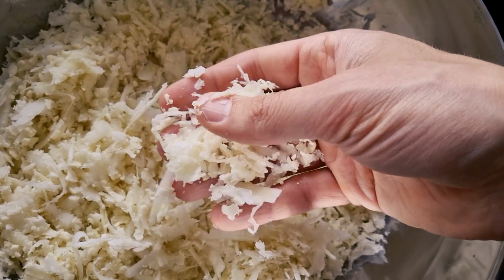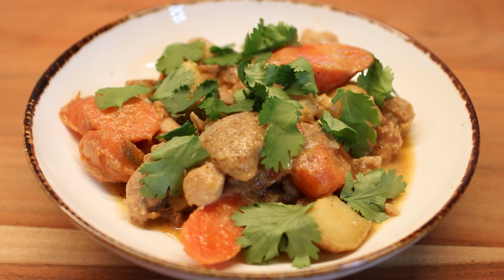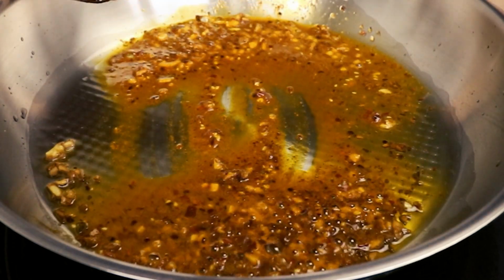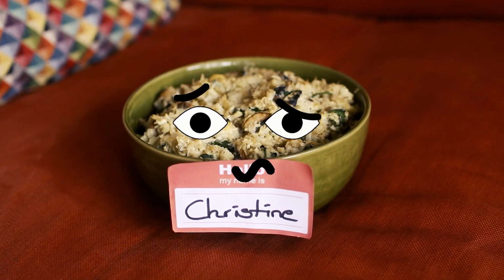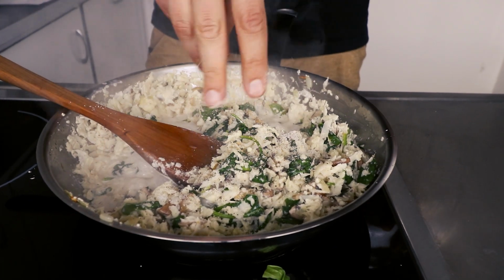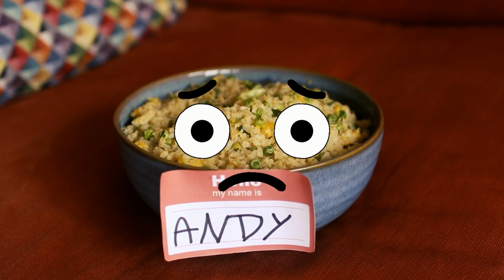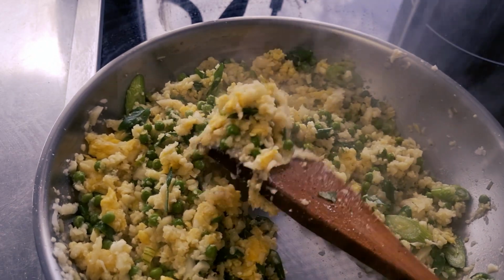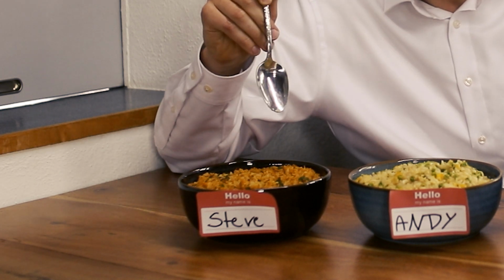Low-Carb Sides in Crisis? I Healed Them With Flavor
In today's session of culinary therapy, I help three cauliflower rice dishes to overcome their deepest fears and find their inner greatness.

*~Spicy Cauliflower Rice~*
- 1 medium head cauliflower, *chopped into small pieces
(5 cups / 400g of cauliflower rice)*
- 1 - 2 TB Cooking fat
(Ghee, Coconut Oil, Butter)
- 2 cloves of garlic, minced
- 1-2 tsp chili flakes OR chili oil

→ Heat cooking fat in a large pan on medium heat

→ Fry up minced garlic until fragrant and golden brown

→ Add chili and fry for 30-60 seconds

→ Add cauliflower rice and fry for 3-5 minutes, depending on the preferred consistency of the rice

→ Take off the heat, add parsley, and drizzle the juice of one lime over everything

*~Creamy Cauliflower Rice~*
- 1 medium head cauliflower, chopped into small pieces
- 1-2 TB Butter
- 1 small yellow onion, diced
- 1 cup / 100g mushrooms, chopped
- 1 cup / 250ml of cream
(use coconut oil for a lactose free version)
- 2 cups / 80g fresh spinach
- 1/2 cup Swiss Cheese
(Or any other cheese you like)

→ Heat butter in a large pan on medium heat

→ Fry onion until translucent, 2-3 minutes

→ Add mushrooms and let them release most of their moisture

→ Add cauliflower rice and cream and cook for 3-5 minutes, depending on the preferred consistency of the rice

→ Add spinach and allow the leaves to wilt

→ Add cheese and season with salt and pepper to taste

*~Asian Cauliflower Rice~*
- 1 medium head cauliflower, chopped into small pieces
- 3 TB Cooking fat
- 2 Eggs
- 2 Green onion, chopped
- 4 TB Quick stir fry sauce
(2 TB soy sauce, 2 tsp rice vinegar, 2 tsp sesame oil, 2 tsp honey)
- 1 cup of frozen peas

→ Heat 1 TB of the cooking fat in a non stick pan on medium heat

→ Crack the eggs into the hot pan and scramble for 2-3 minutes until you have a scrambled egg

→ Season with a bit of salt and set aside

→ Heat the remaining 2 TB of cooking fat in a large pan on medium heat

→ Fry up the white parts of 2 green onions in the pan until they are translucent, 2-3 minutes

→ Add cauliflower rice and stir fry sauce and fry for around 3-5 minutes, depending on the preferred consistency of the rice

→ Add the scrambled eggs, the green part  of the spring onion as well as the cup of frozen peas

→ Let everything mingle for another 2 minutes or so

→ Season with salt to taste *(usually not necessary because the soy sauce is quite salty already)*

Music
- Epidemic Sounds and Envato Elements

00:00 Intro
00:43 How to turn cauliflower into rice
02:58 Spicy Cauliflower Rice
05:45 Creamy Cauliflower Rice
07:41 Asian Cauliflower Rice
10:12 Which method produced the best cauliflower rice?
11:22 Conclusions